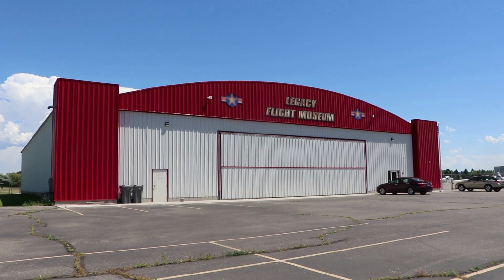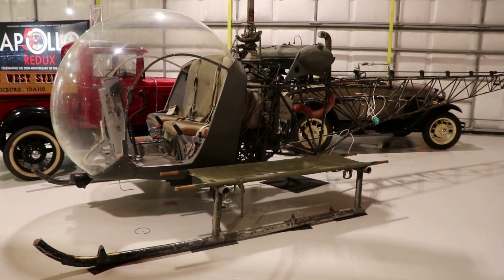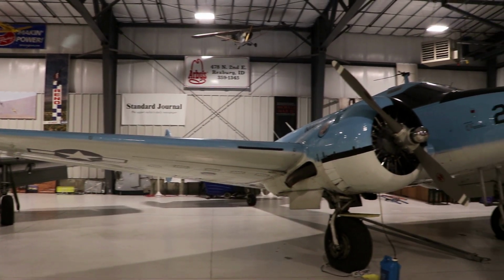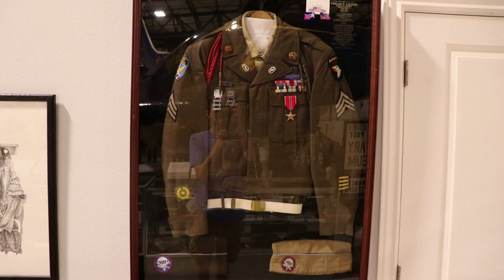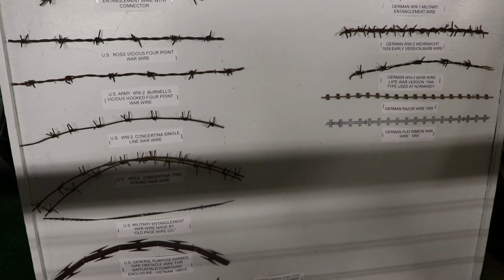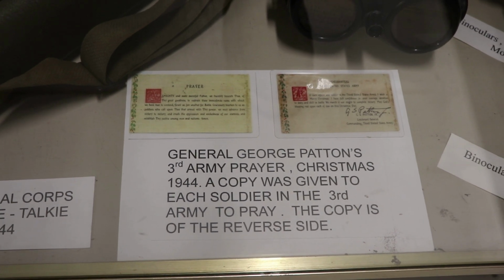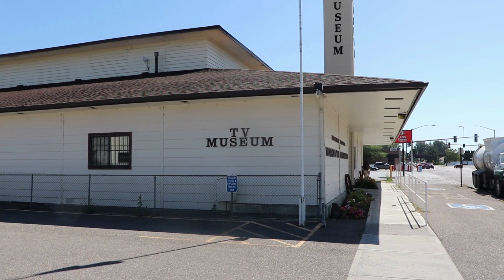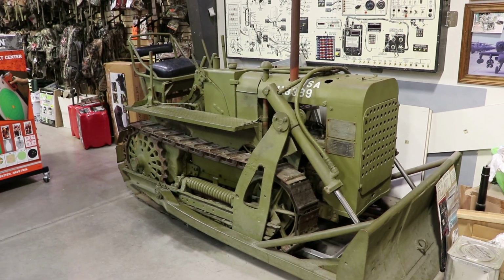Legacy Flight Museum + Army Surplus Warehouse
Legacy Flight Museum in Rexburg, Idaho, along with the Army Surplus Warehouse in Idaho Falls.